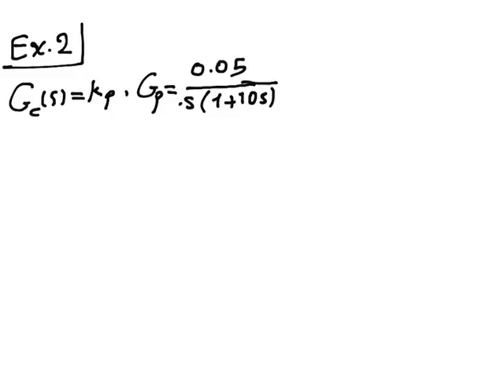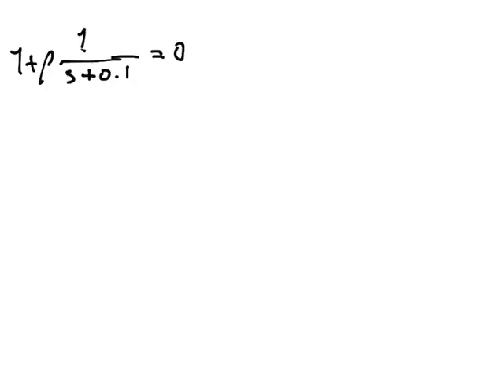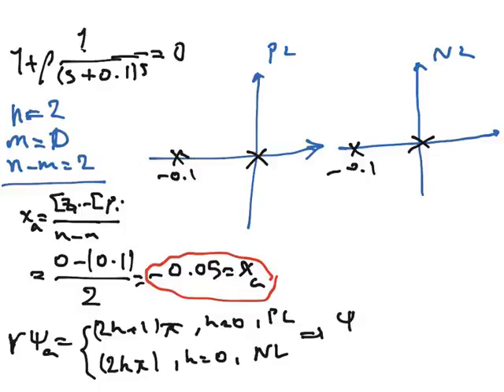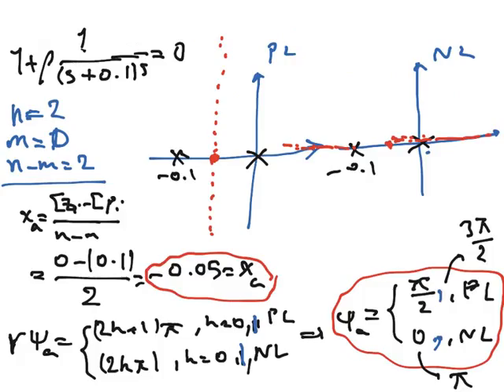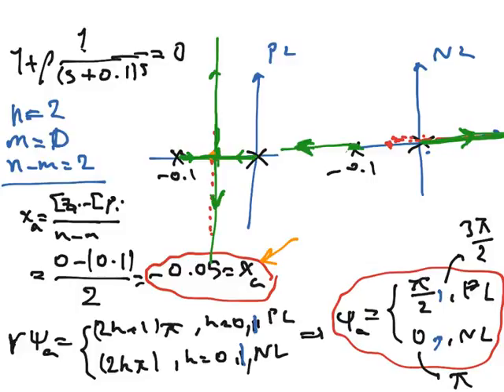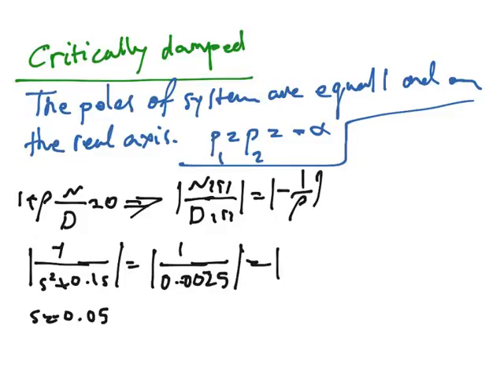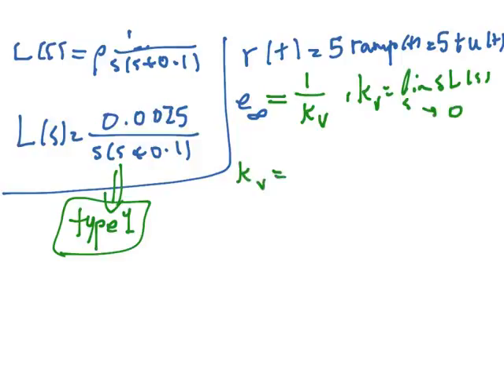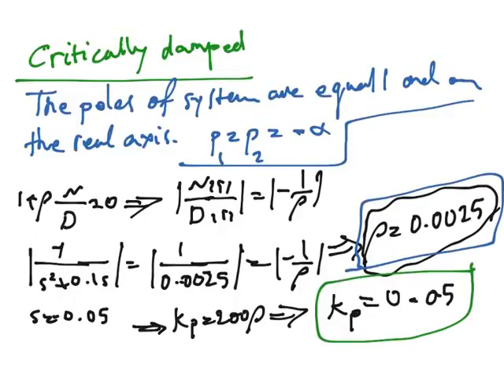Root Locus analysis - Example 02 - G(s) = 0.05/(s(1+10s))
An example of drawing root-locus for a given system with no zeros, one pole at the origin and one pole on the real axis, with the transfer function as G(s) = 0.05/(s(1+10s))